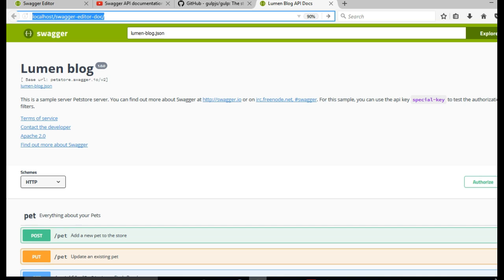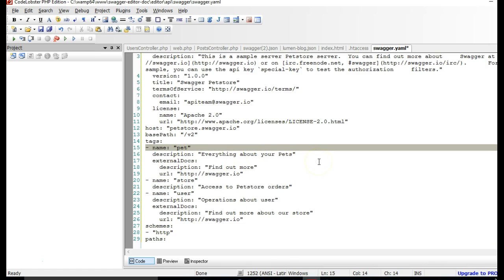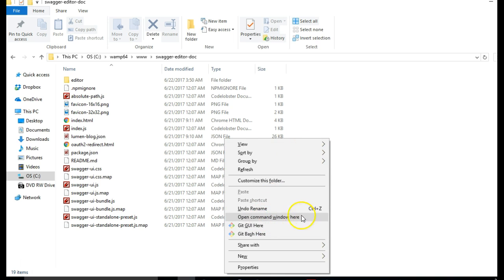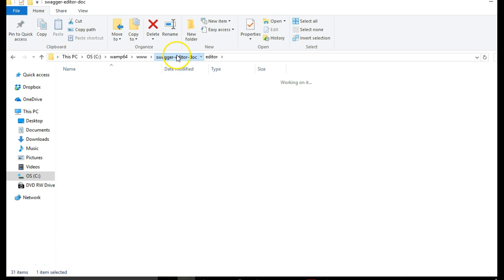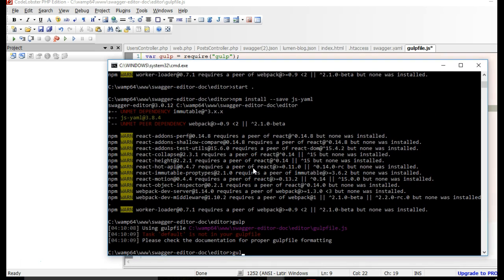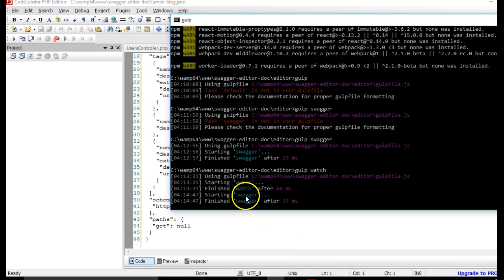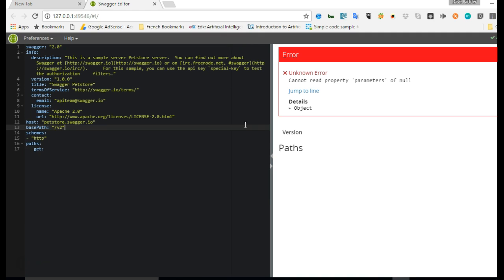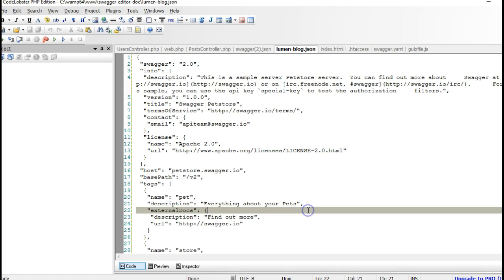Swagger API documentation tutorial for beginners - 7 - gulp task automation